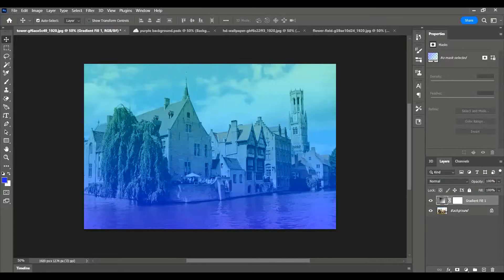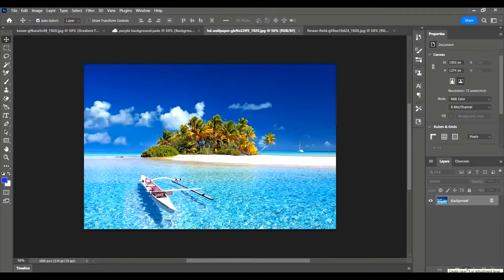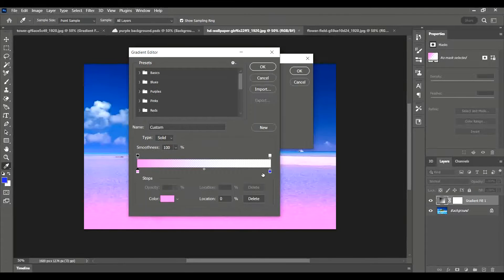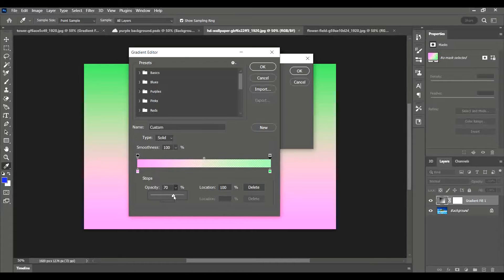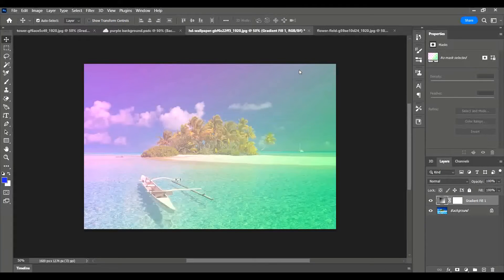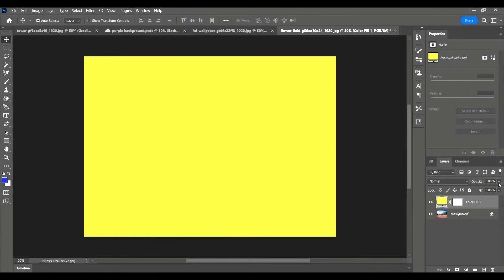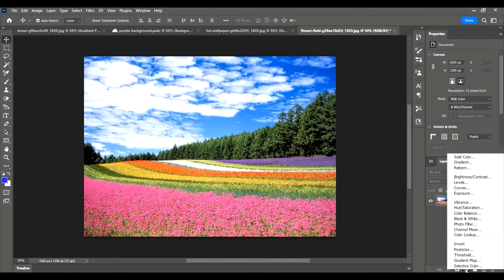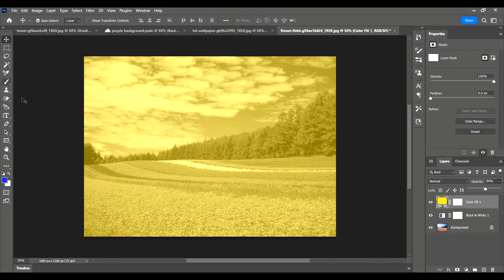Create a gradient or solid colour fill Photoshop 2023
Using Photoshop 2023, learn how to add a gradient effect or solid colour to an image.

Images: Pixabay